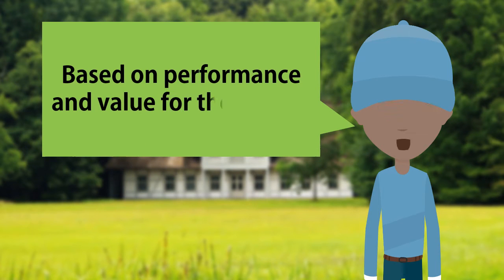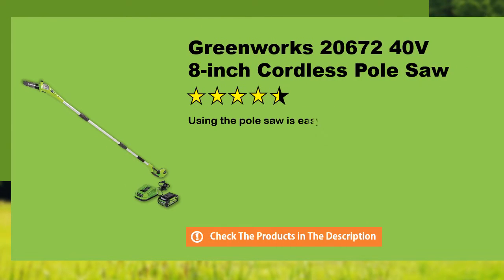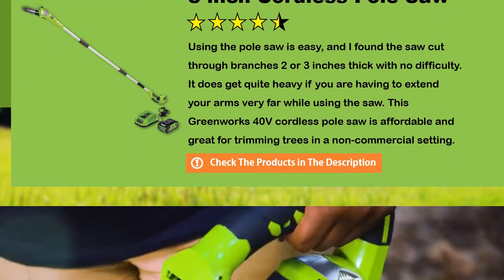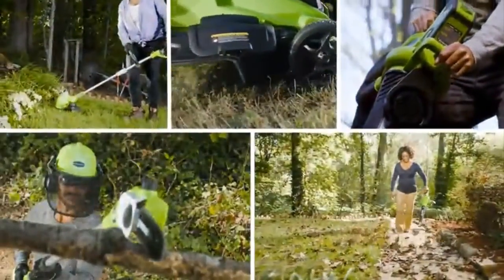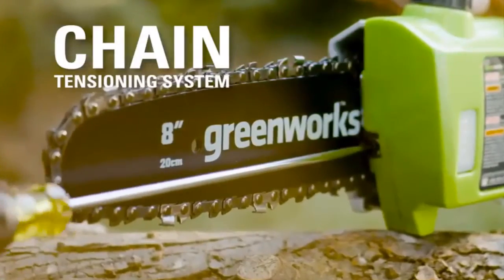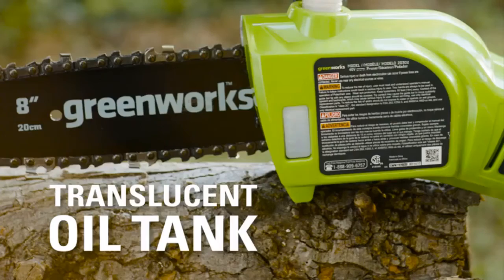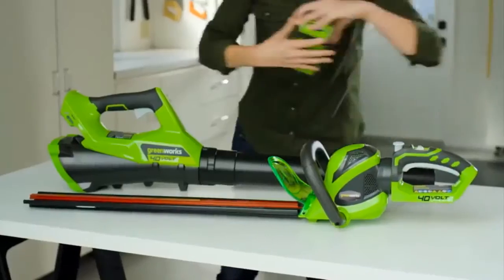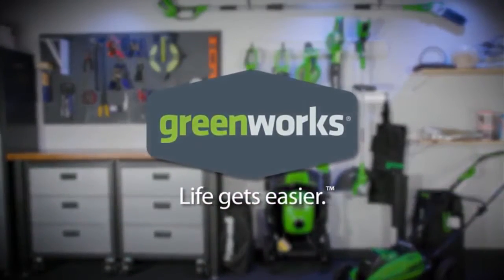Greenworks 20672 40V 8-inch Cordless Pole Saw - Best Cordless Pole Saw 2021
Based on performance and value for the money, Greenworks 20672 is one of the best cordless pole saw 2021 on the market today.

  (product price, dimensions, shipping, etc):

► Contents
0:00 Intro
0:33 Product Review
2:17 Product Specifications
2:43 Product Rating

Automatic oiler applies oil to the bar & chain to ensure durability and extend the life of the chain
3-Piece aluminum shaft can be extended to 8-feet (11-feet max reach)
Easy adjust chain tensioning & cushioned overmold grip
Translucent oil tank for clear view of oil level
Electric start - no gas or fumes, no carburetor, no spark plug and no starter rope